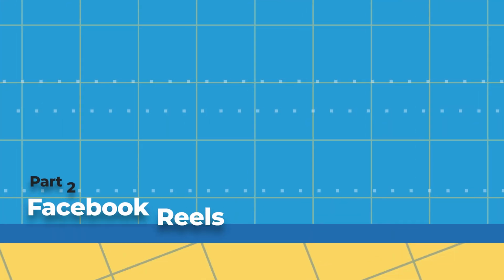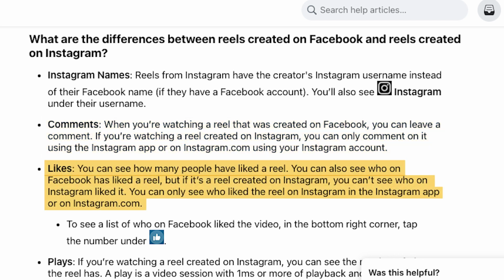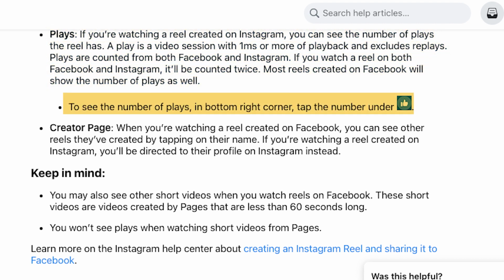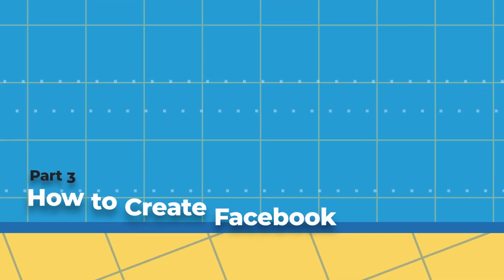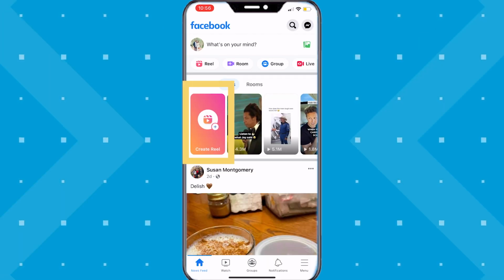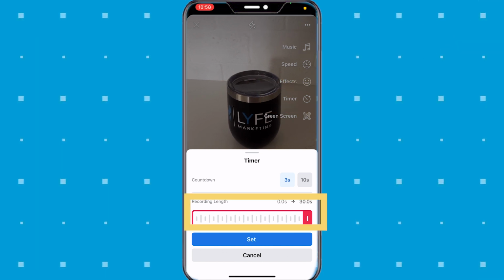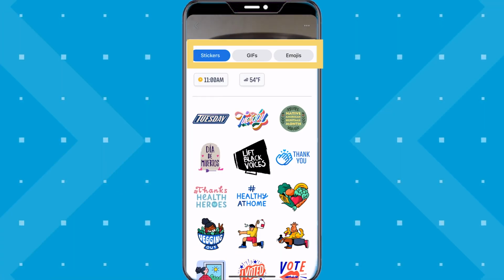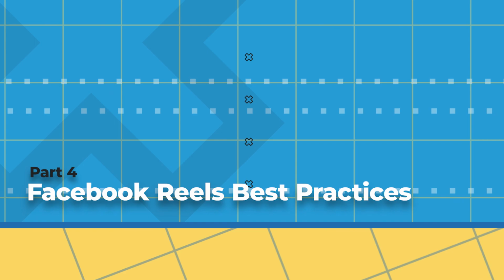The Full And Updated Guide To Facebook Reels: Tutorials + Best Practices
Short-form video has become extremely popular on TikTok and Instagram reels, but have you heard about Facebook reels? In this video, we are going to be giving a tutorial on everything you need to know about Facebook Reels!

Have you guys heard about the new Facebook Reels?

If you get on Facebook a lot, we're sure you’ve seen them just in your everyday scrolling.

The same short-form videos that have swept the world with TikTok and Instagram Reels have now...

...in true Facebook copy & paste fashion, appeared again with the new Facebook Reels.

So today, we're going to cover what Facebook Reels are, how to set them up.

As well as any differences worth pointing out between Facebook Reels and Instagram Reels, and most importantly, best practices.

Video Outline
Intro (0:00)
What Are Facebook Reels (0:54)
Facebook Reels Vs. Instagram Reels (1:24)
How To Create Facebook Reels (3:48)
Facebook Reels Best Practices (5:52)

// LYFE Marketing